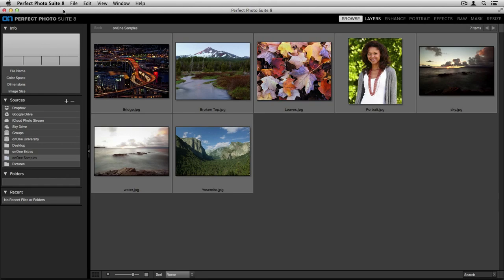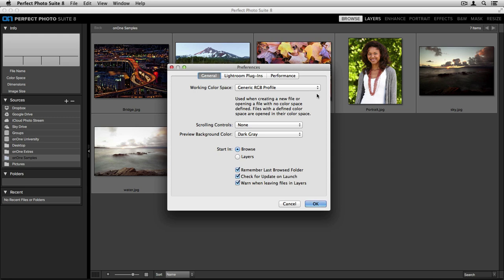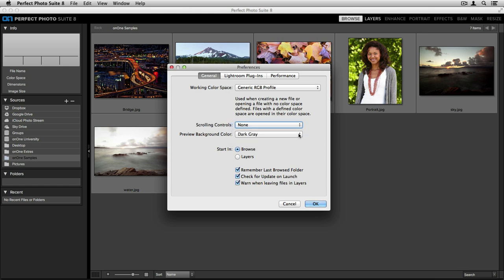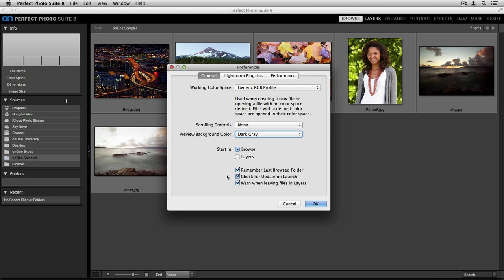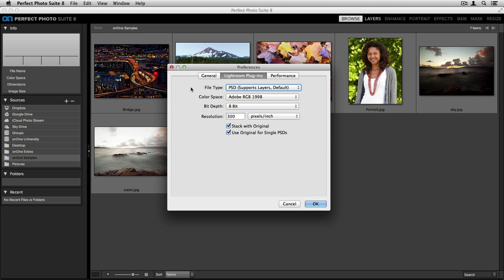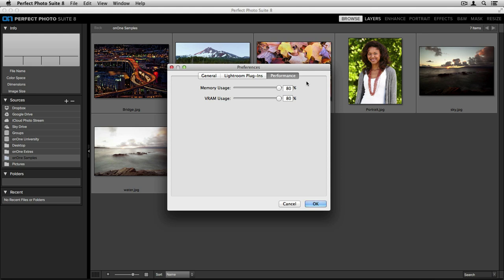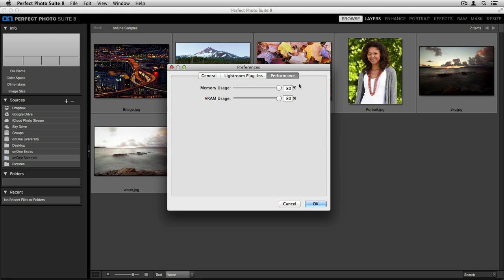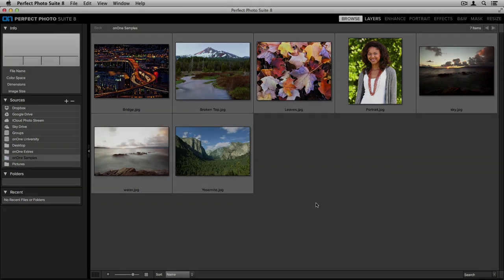Perfect Photo Suite 8 - Setting up the Preferences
Follow along with Liz LePage as she guides you through setting up your preferences in Perfect Photo Suite 8 to help maximize the performance.